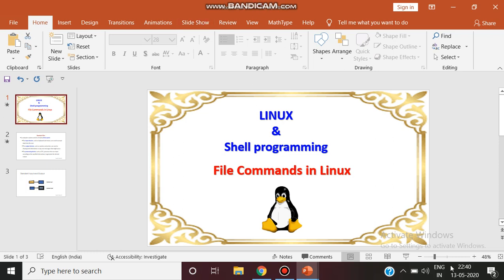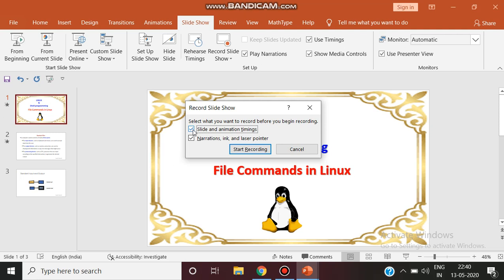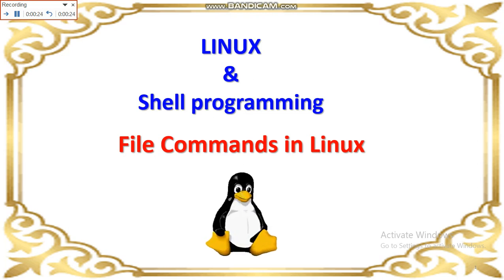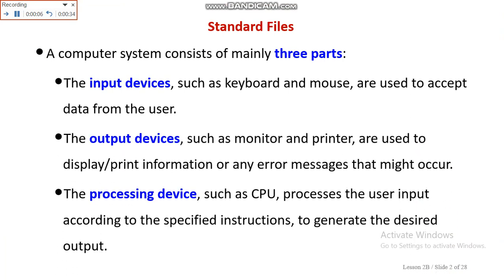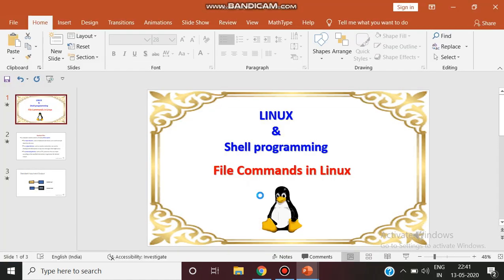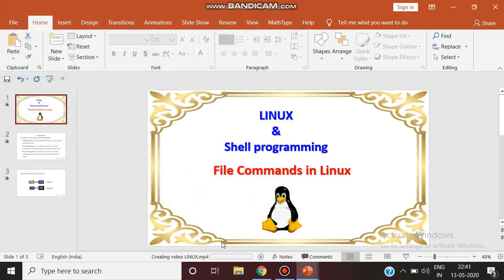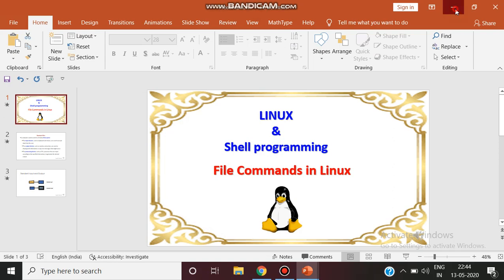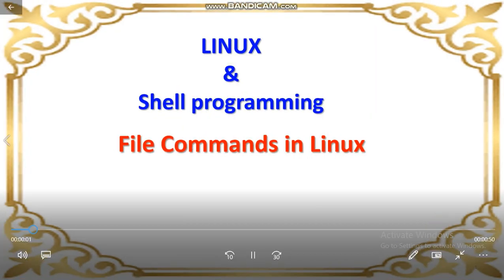How to record a Powerpoint Presentation and export as a Video File?....